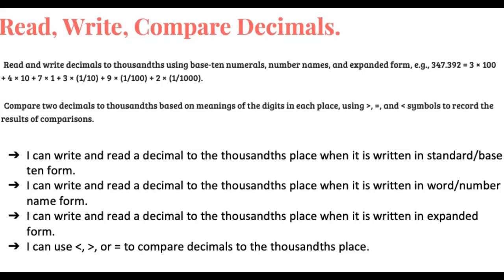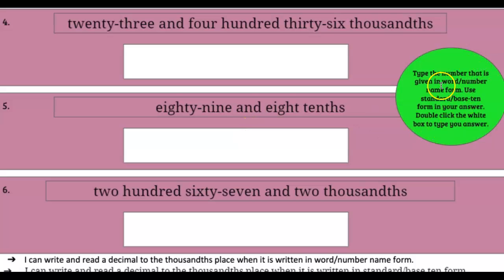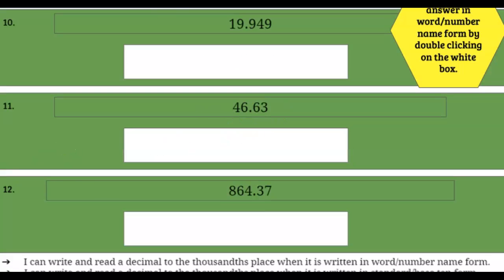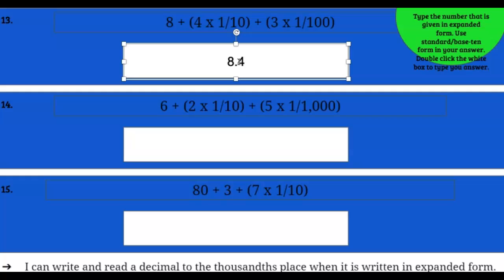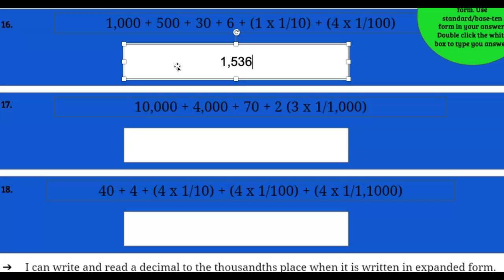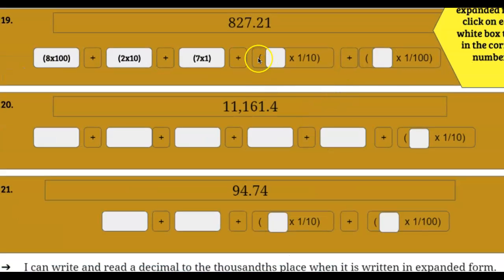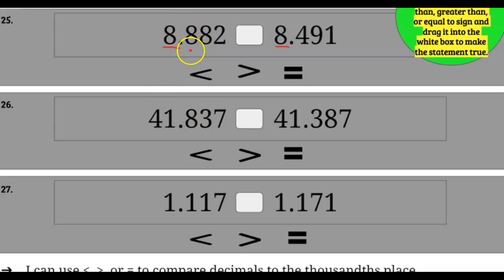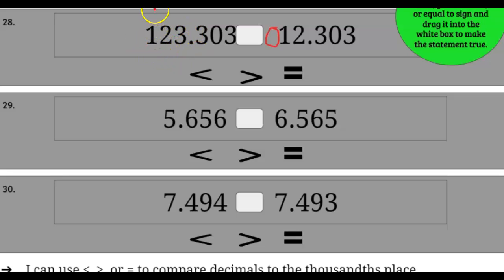Read,Write and Compare